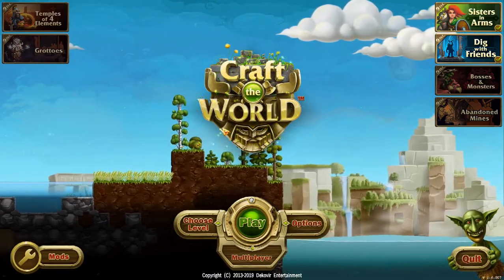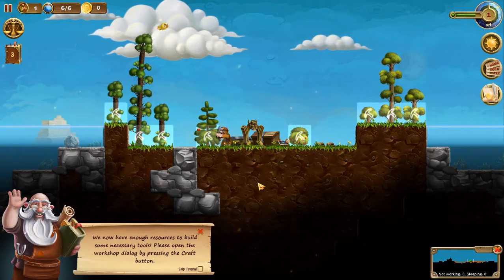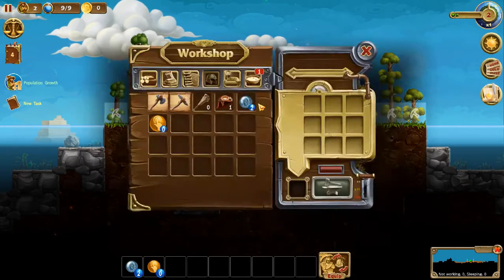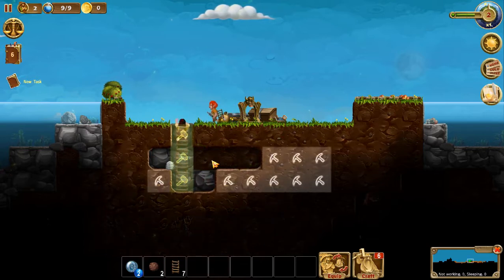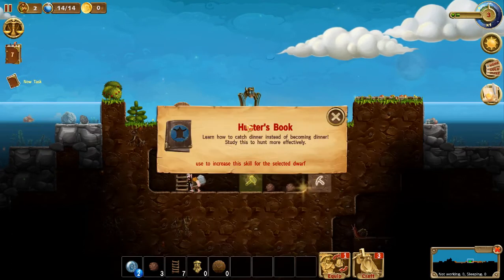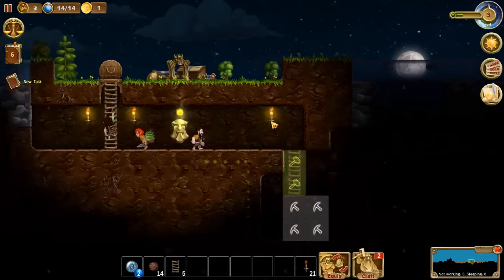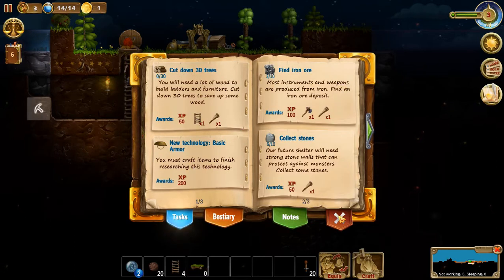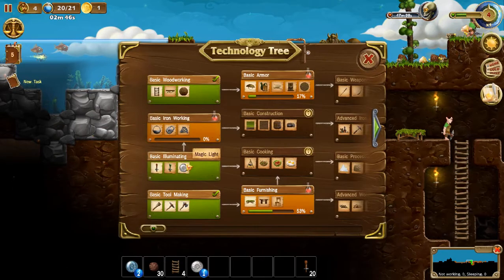Craft The World (Ep.1)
Craft The World is a crafting survival game where you take control of Dwarves to do your bidding to craft, dig, and survive the world long enough to move on. Rated E for Everyone. Follow me as I craft my way through a world of danger to reach my goal of moving on to the next world.